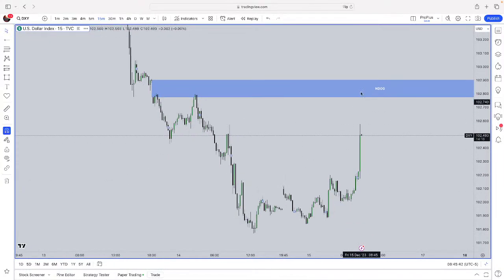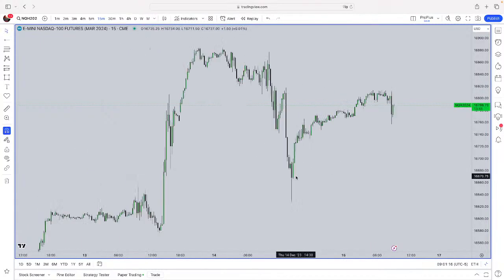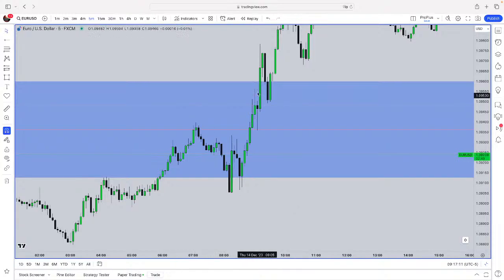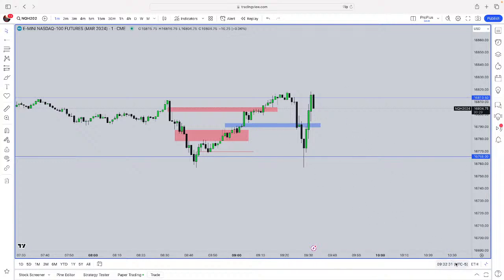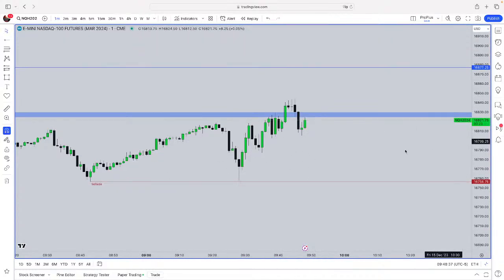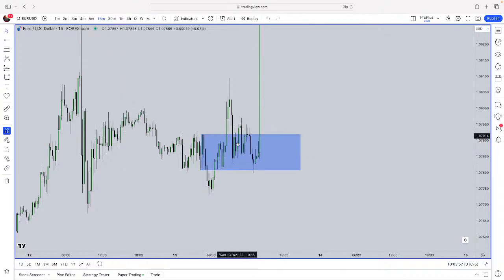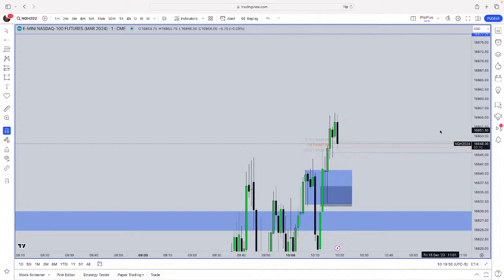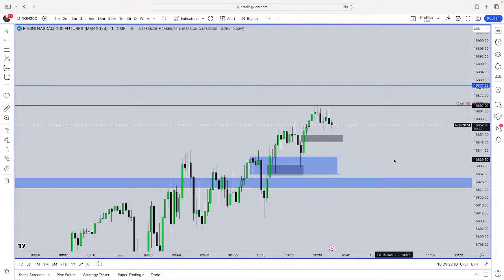Friday! 15.12.23 Lets Tape Read together! (ICT Student)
JUST PRACTICING TAPE READING

SHOUT OUT TO ICT

Feel free to join and tape read with us :)